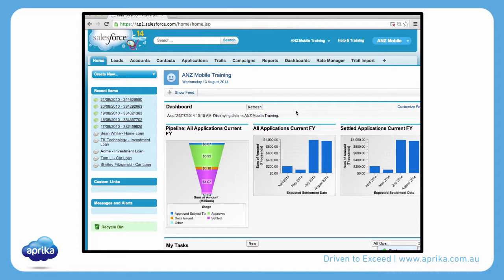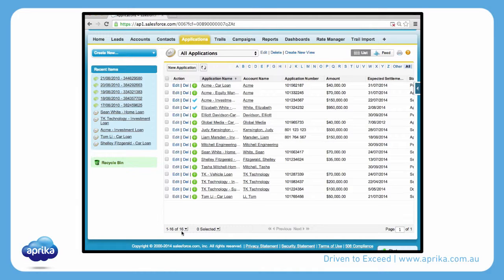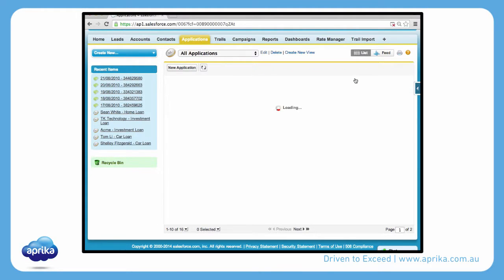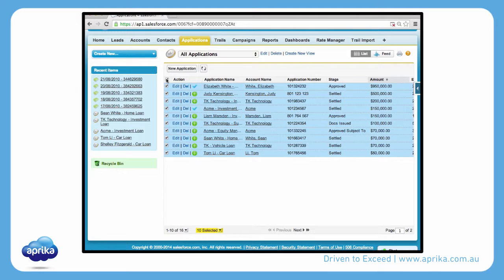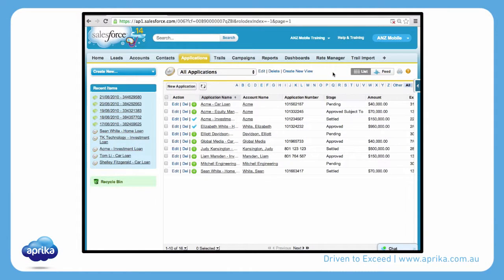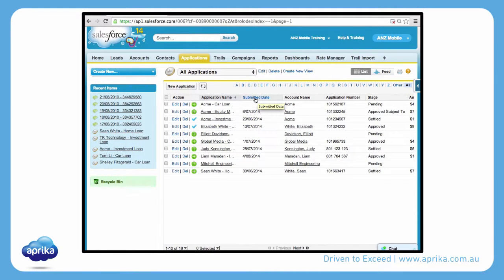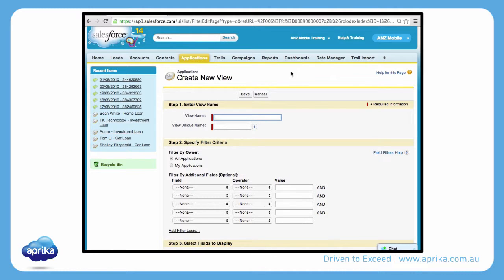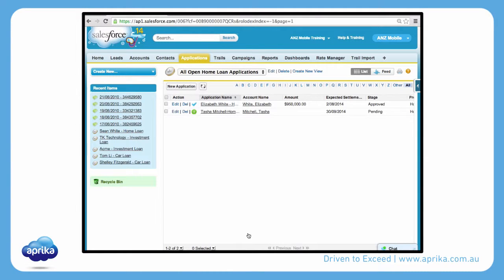RightTrack - Lesson 8 - List Views